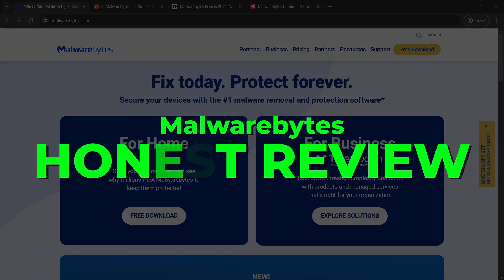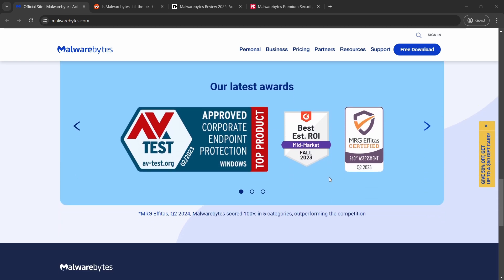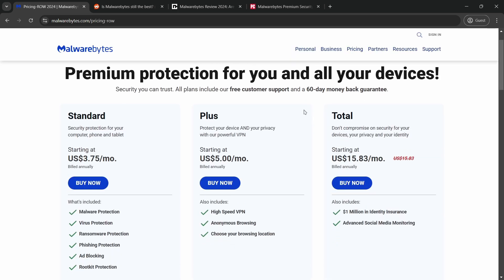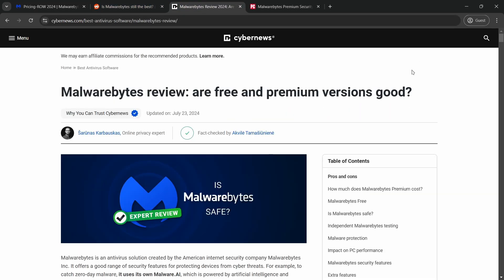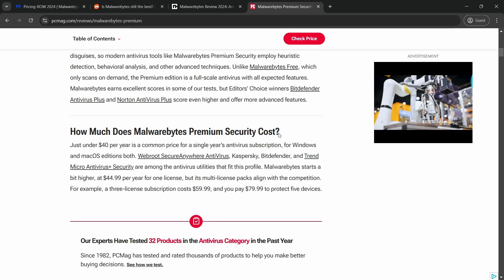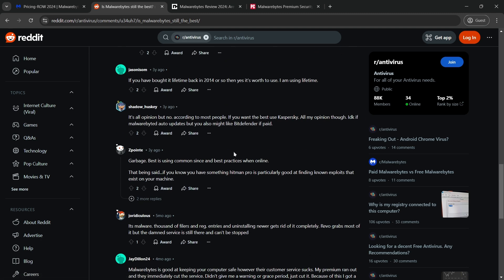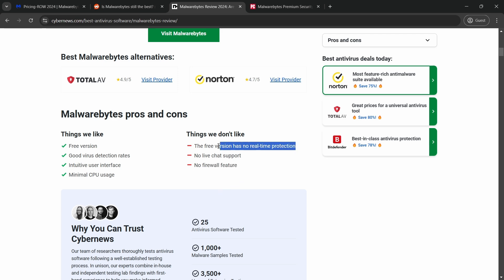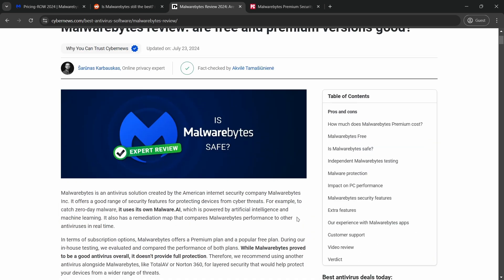Malwarebytes Review (2025) - Is It Worth It?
In this video, I am going to show you my in-depth Malwarebytes review and help you decide if it is worth it. If you are considering using Malwarebytes for your cybersecurity needs, I will break down its features, pricing, and performance.

0:00 INTRO
0:05 MALWAREBYTES REVIEW